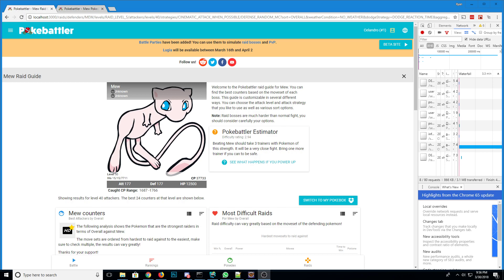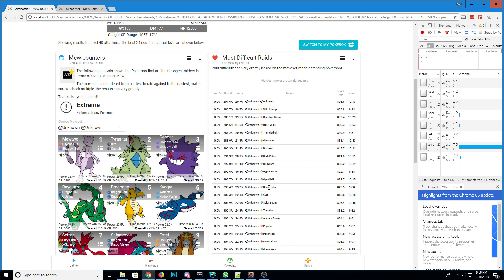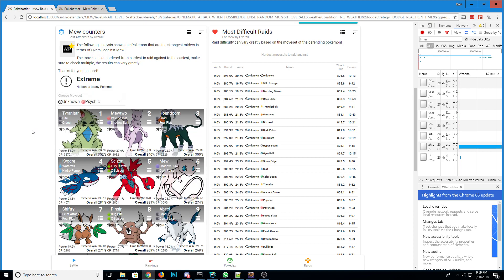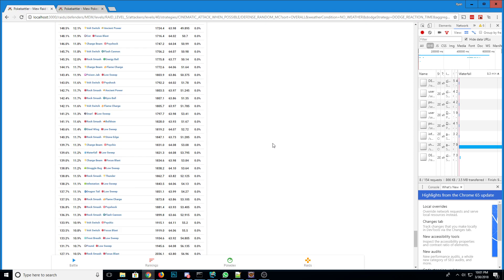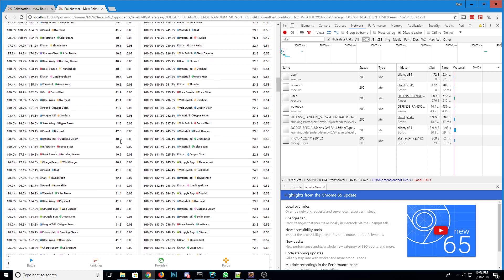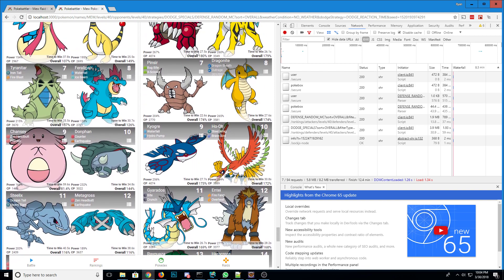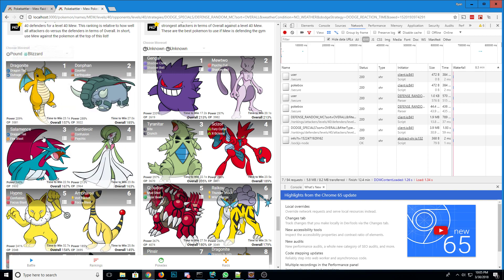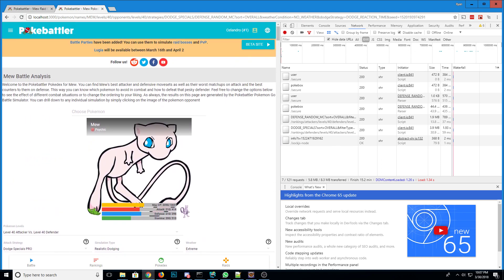Sneak Peak at Mew's Performance in Pokemon Go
Mew has just been released in Pokemon Go as a Research Pokemon.  Niantic in its infinite wisdom has decided to troll Pokebattler with a rediculous number of possible moves and movesets for Mew, resulting in an analysis set 45 megabytes in size.

This video is an initial look into Mew and it's performance in Pokemon Go. It is a